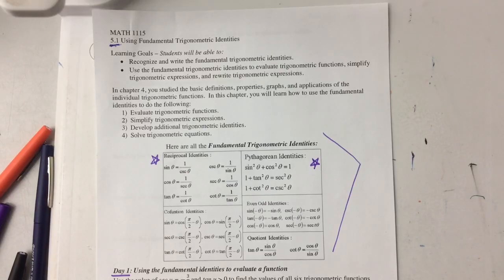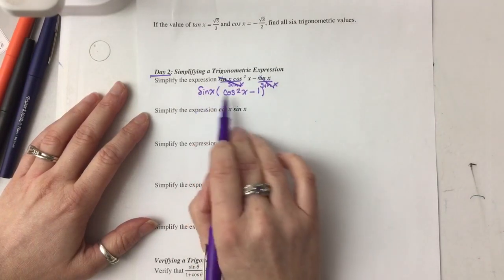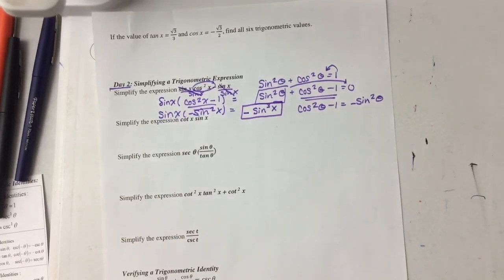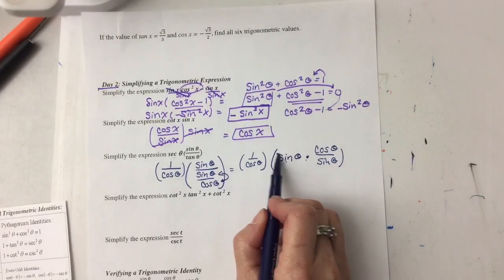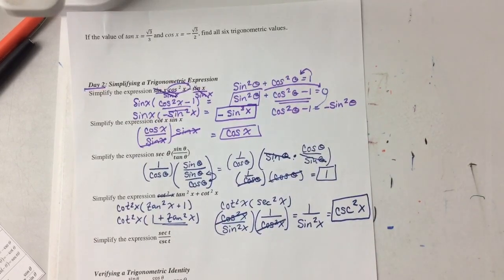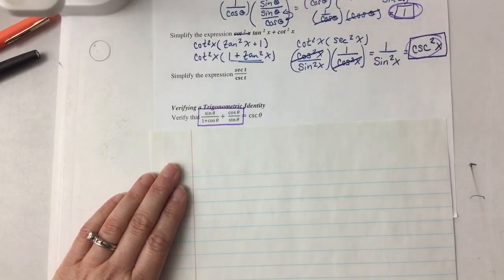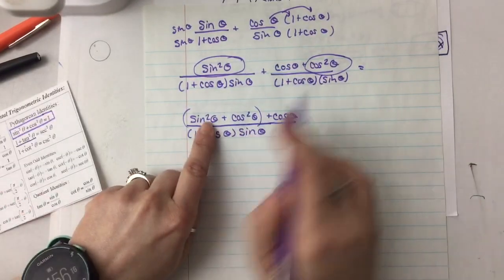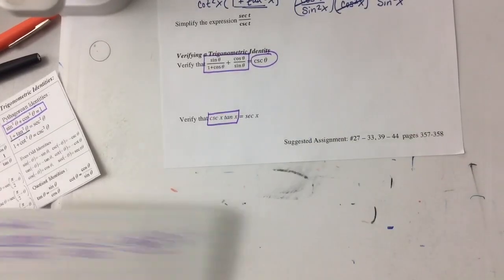MATH 1115 ~ 5.1 Part 2